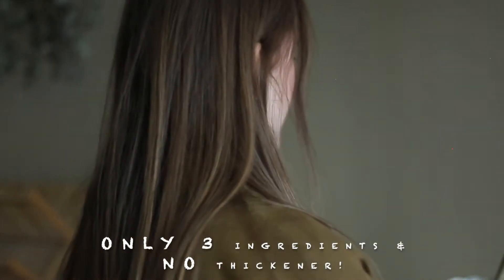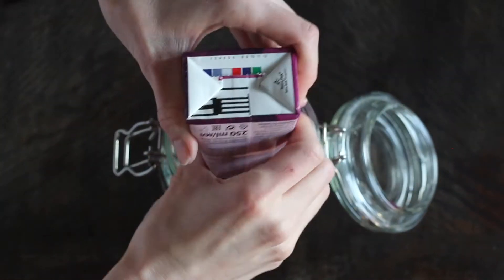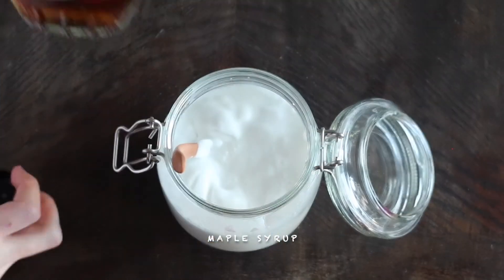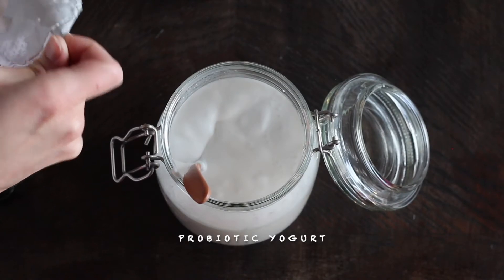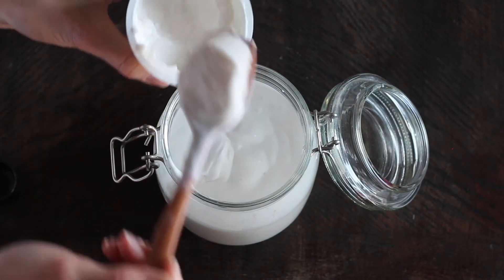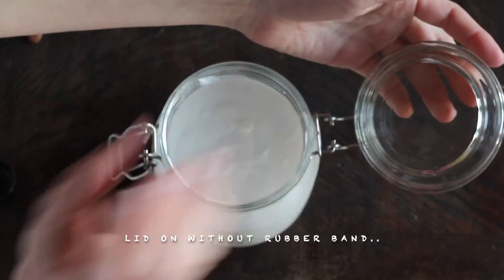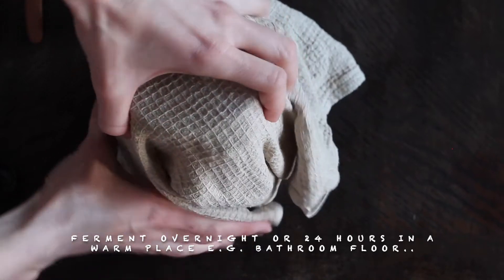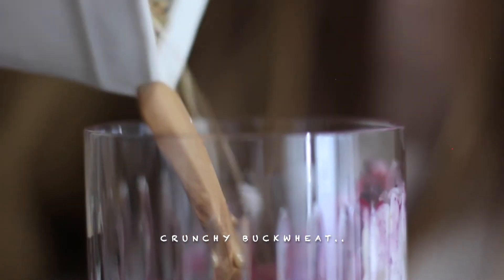Vegan Coconut Yogurt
3 Ingredient Coconut Yogurt that is Creamy and Thick!

The creamiest coconut yogurt ever without thickeners or additives, which is rare to come by in the supermarkets... AND you don´t even need probiotic capsules. This is for you that wants a WHOLESOME, SUPER EASY and QUICK way to make a probiotic vegan yogurt.

It is great to use in combination with berries, granola and nut/seed butter, but also on top of your porridge, oats, with chia seeds and on desserts.

Fermentation time 12-24 HOURS

INGREDIENTS
750g coconut cream
2 tbsp probiotic coconut yogurt as a starter culture. Or any alive yogurt!
2 tsp maple syrup - optional
A drizzle of salt for the taste

APPROACH
1. Get a glass jar for the yogurt. If the glass jar has been sitting in your cupboard for a while you can have some hot water in it for one minute to be sure that the jar is completely clean. Stir all the ingredients together in the glass jar. Put the lid on without the rubber band to let build up air out.

2. Wrap a towel around the jar and place it in a warmer place in your place for example a warm bathroom floor (I did that) or in the oven with only the lights on. OR you can leave it on the kitchen counter, it will just take a little more time for it to ferment, but works as well!

3. Let it ferment overnight or even longer like 24 hours, that is what I did.
TIP! Stir once or twice during this time to break the surface to avoid any bad bacteria grow on the top. When done let cool down in the fridge. Store in the fridge up to a week.

TIPS!
I used the pure coconut cream from the brand Santa Maria in Norway. It is free from additives which I love about it! You can also use the thick part of coconut milk, which is easier to separate if you let it cool down in the fridge for a while first. The starter culture I used was a coconut yogurt from Kolonihagen in Norway, but you can use any you find that is probiotic.